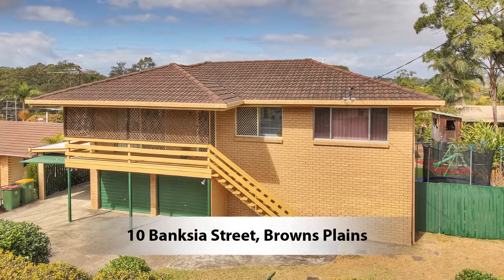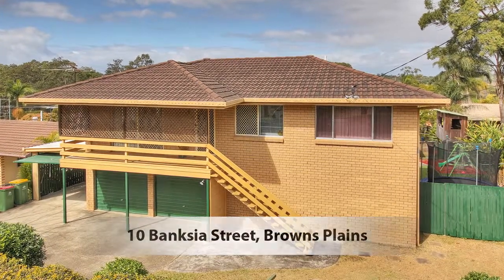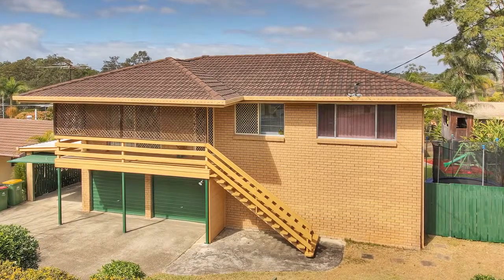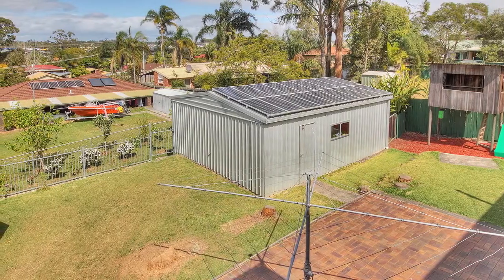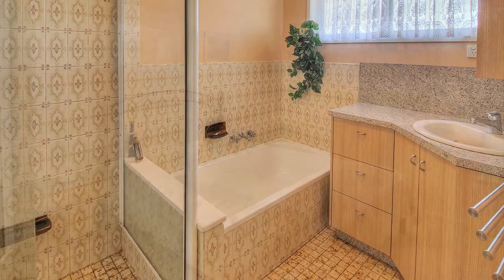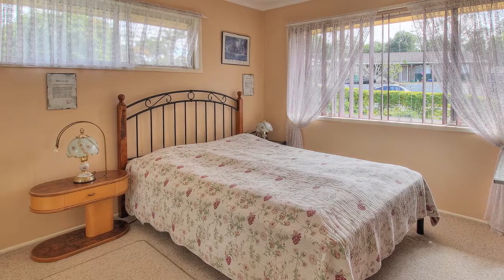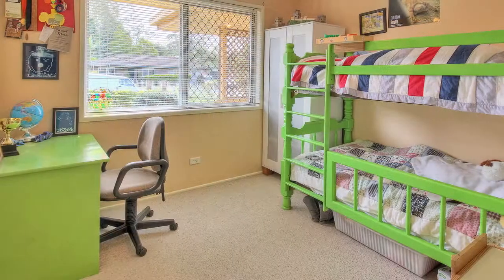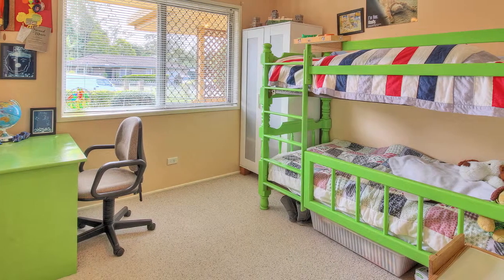10 Banksia Street, Browns Plains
STILL LOOKING? WELL THIS HOME HAS IT ALL...

THE large 6x8m shed with power and phone lines installed, THE side access, THE views, THE short walk to the Plaza, THE 4 car accom, THE massive rumpus, THE air con office and living areas, THE back yard,  THE extra space for storage, THE best neighbours AND THE house itself, a highset  fully fenced solid brick property. PLUS,  a 3.5 kW Solar system, PLUS  one  toilet downstairs , PLUS  3000 ltr water tank Plus  Plus  Plus  Plus  Plus  ...

What it would do for you:
 • Get away with one car close to Grand Plaza Shopping Centre.
 • Bus stop Walk 532m to Ranchwood Ave near Highcrest Dr. to catch Route 542 and that would take you to the Grand Plaza Shopping Centre in 11min.
• At the Plaza you could do your shopping. "Grand Plaza Shopping Centre is home to Big W, Target & Kmart, PLUS Woolworths, Coles & Aldi.  The Centre also boasts 170 specialty stores and an Event Cinema Complex including VMAX."
 • Plenty of space for caravan, boats, bikes and more.
 • Even a Wendy/Cubby house for the kids

Bring your check list this coming Sat from 10:00am to 10:30am. This beautiful and well kept home will tick all your boxes ... Don't delay otherwise it will tick someone else's...

Please give me a call to organise an inspection or attend the open homes on Saturday.